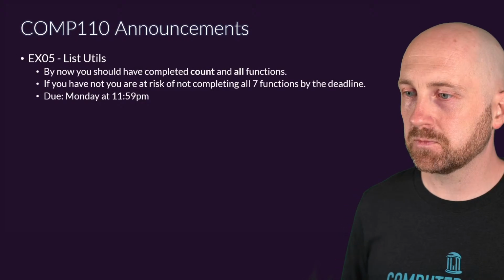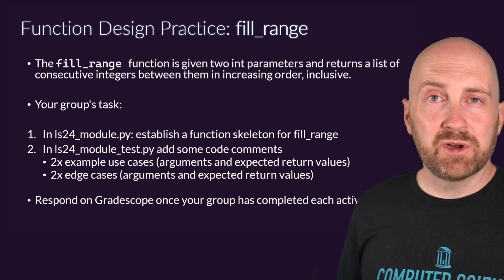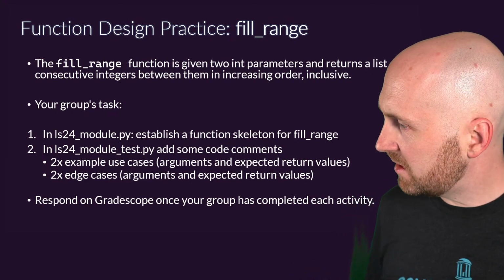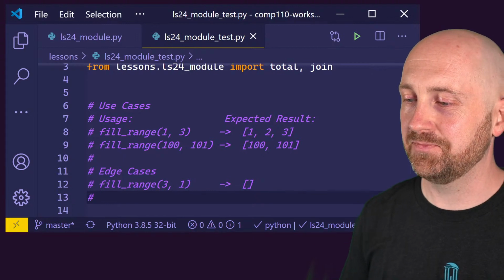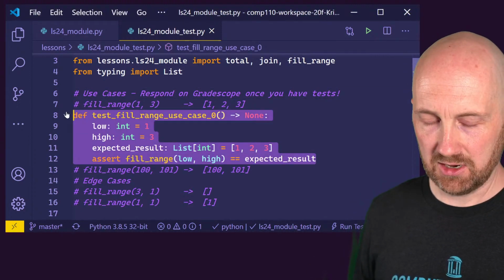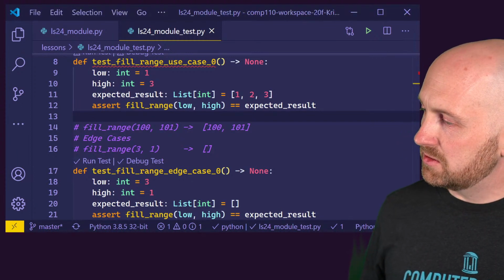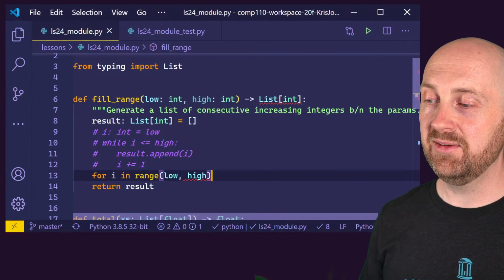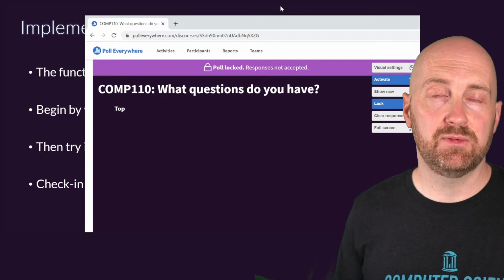Practice writing functions involving List Algo - Lecture Sept 24, 2020 - COMP110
21:28 Practice with fill_range
37:00 Implementation of fill_range skeleton function
40:07 Adding tests for fill_range with use cases and edge cases